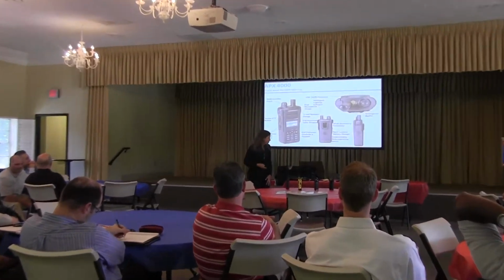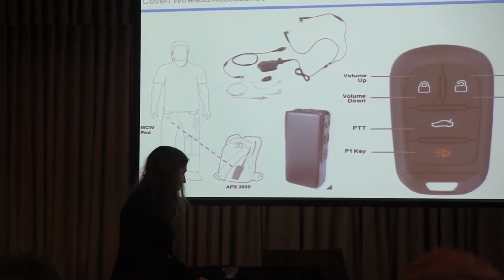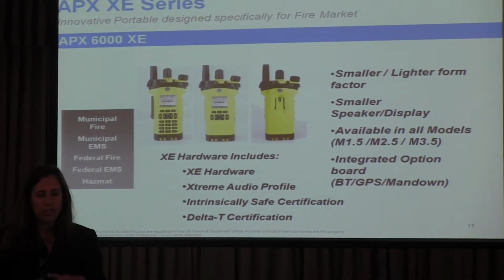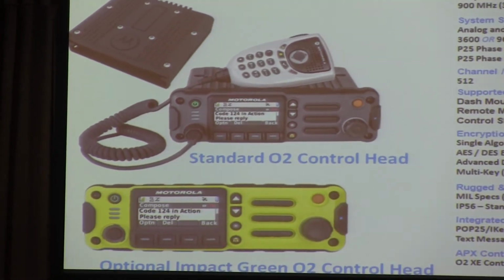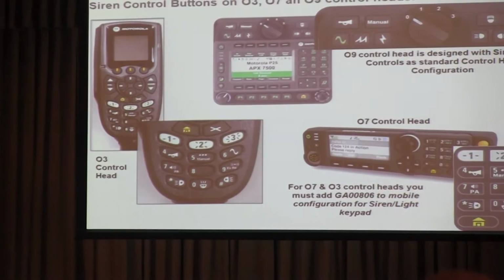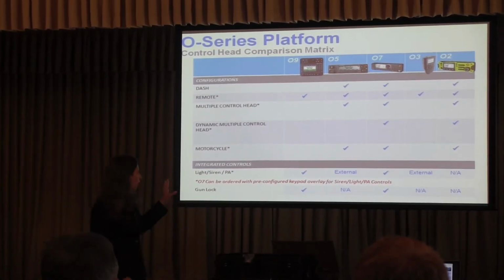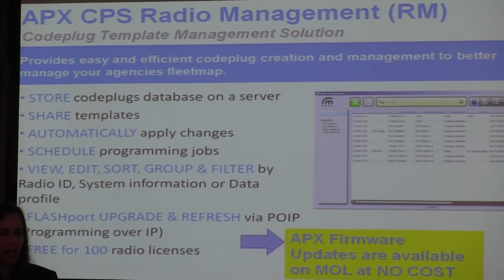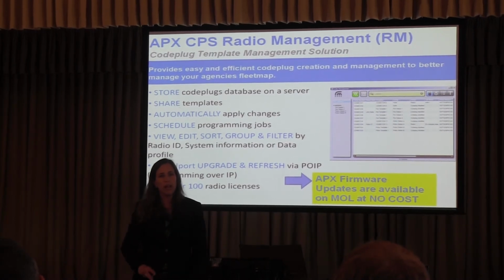APX Presentation 2 of 3